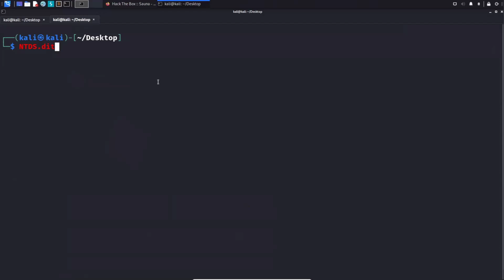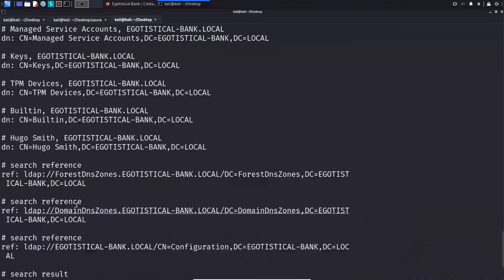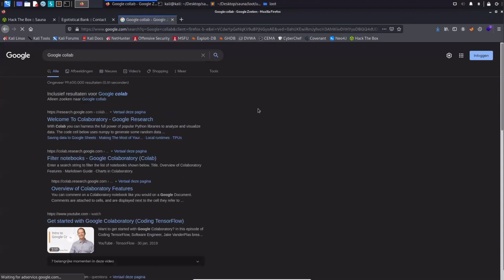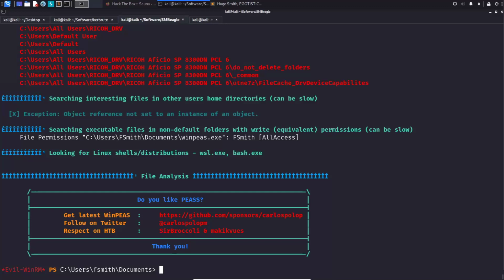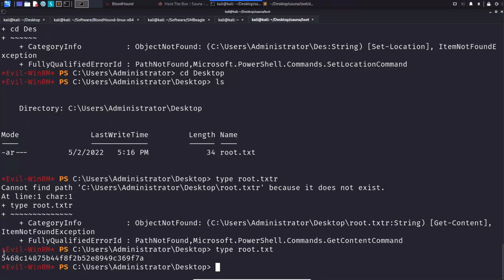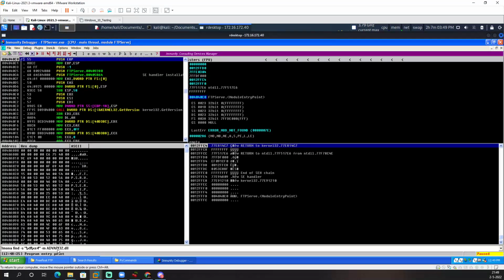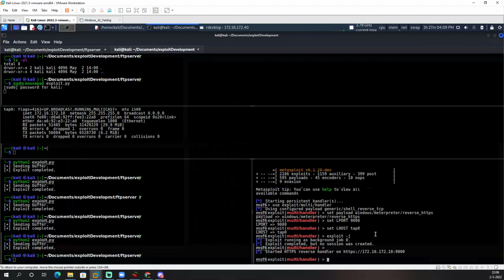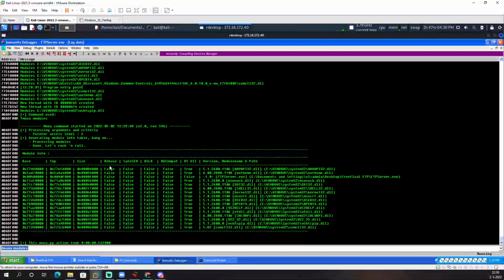Team up stream ~ 001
Collaboration between me and jarno baselier. First hour is about active directory while second part is about exploit development -- Watch live